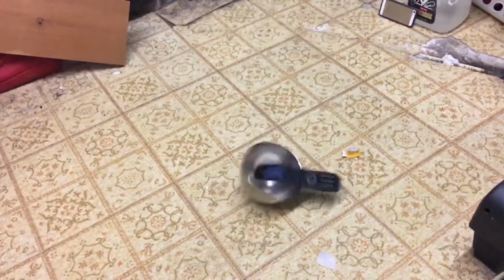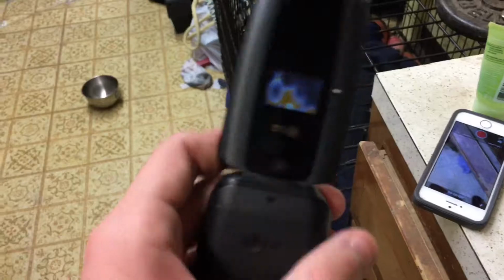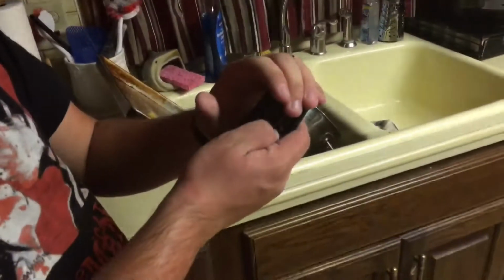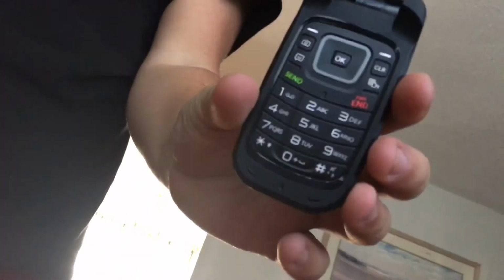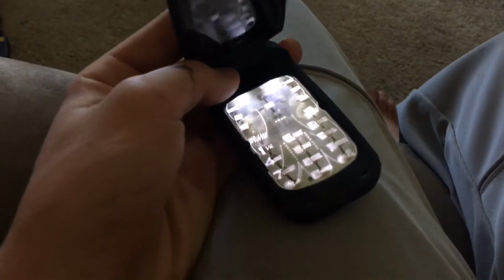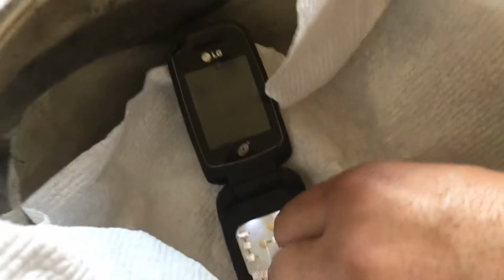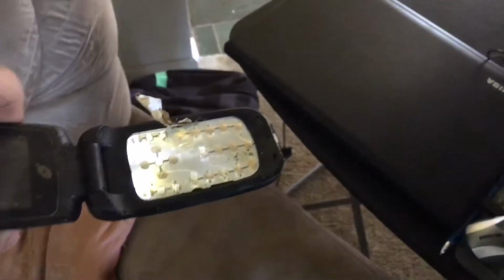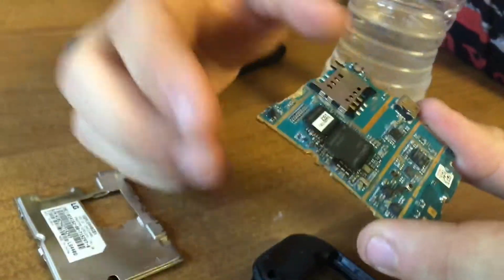Destroying 2 Flip Phones And A VHS Tape